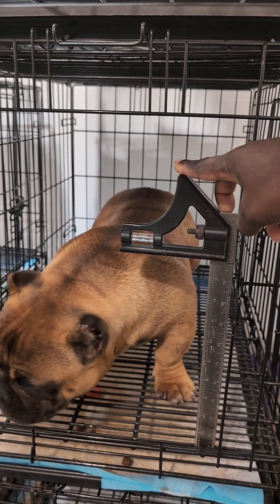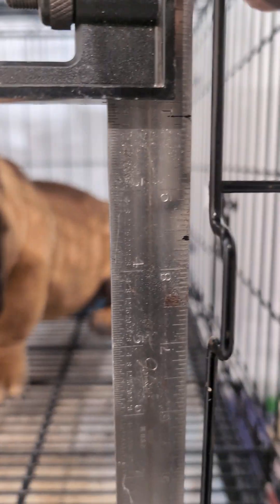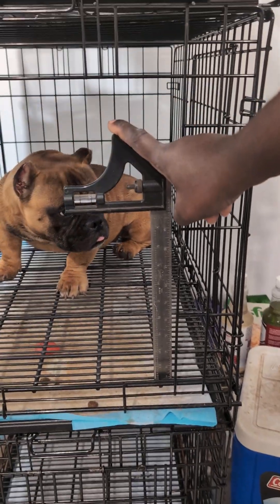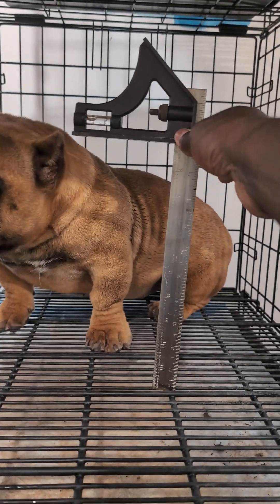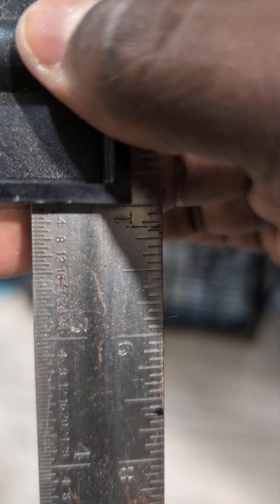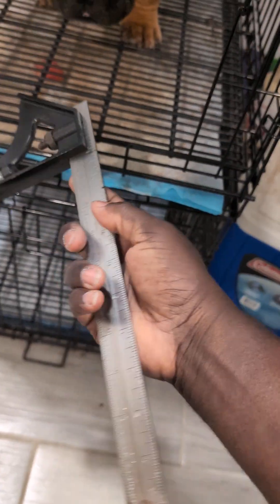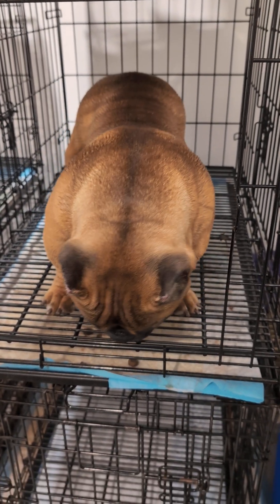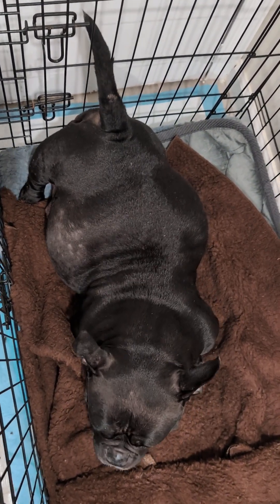MAUI HOW SMALL ARE THESE AMERICAN BULLIES